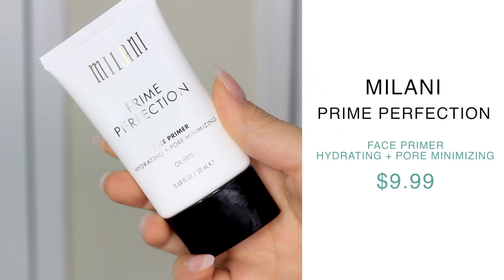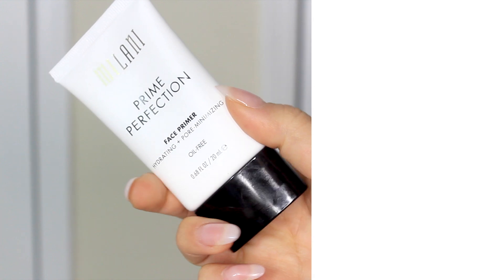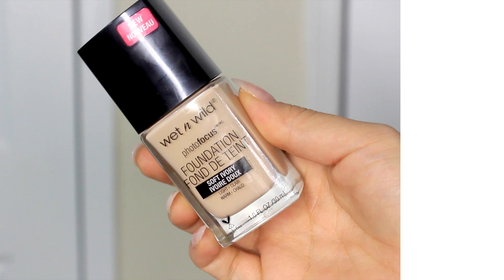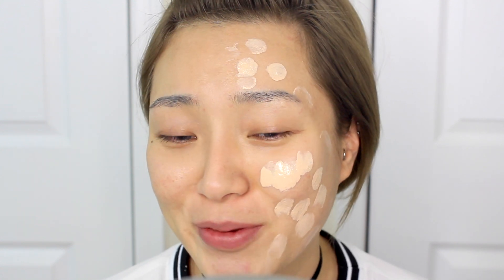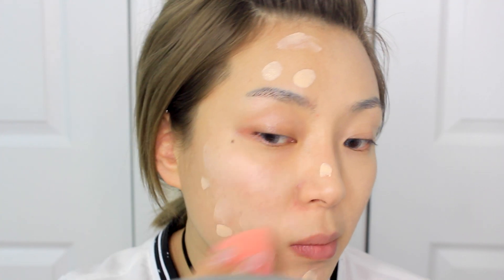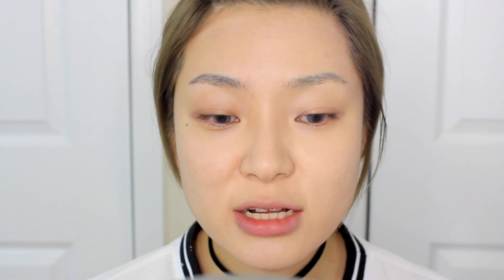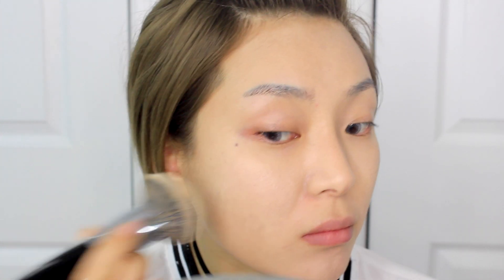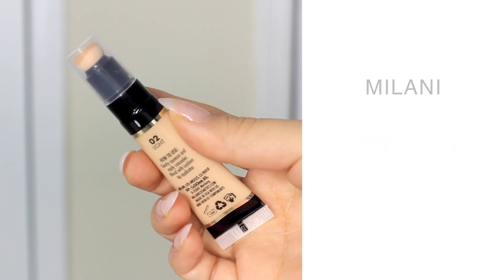FULL FACE First Impressions using ALL DRUGSTORE products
Hello cupcakes!!

Since you guys loved my first Full face of first impressions video, I decided to do another one using ALL drugstore items!

My videos are my 100% honest opinion.